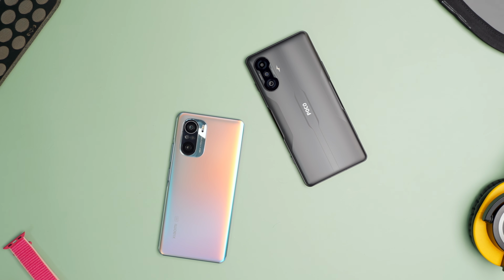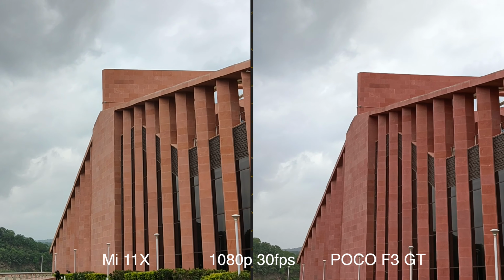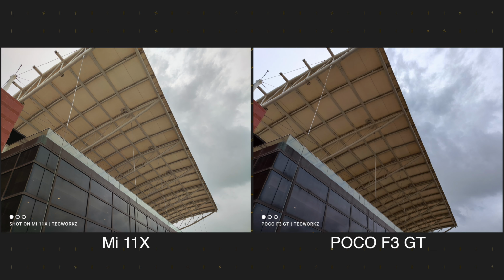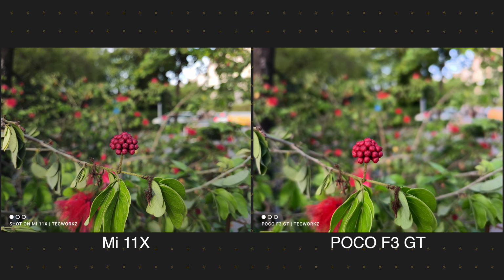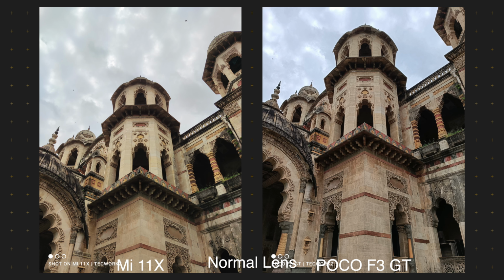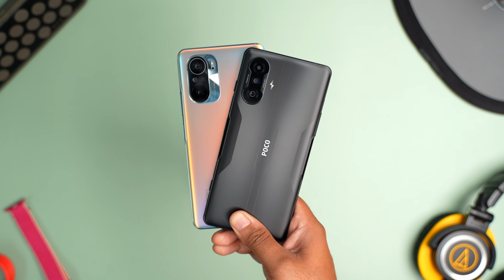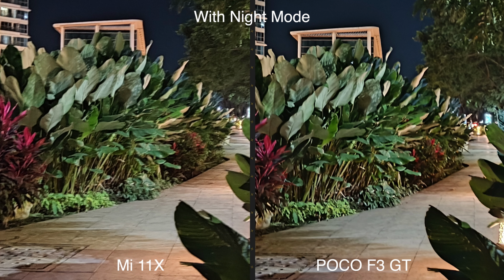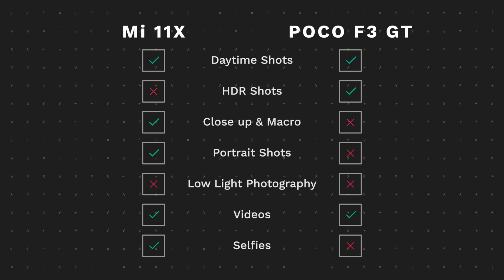POCO F3 GT vs Mi 11x Detailed Camera Comparison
This is a POCO F3 GT vs Mi 11x detailed camera comparison. POCO F3 GT gets a 64 megapixel Omnivision sensor while the Mi 11x comes with a Sony IMX582 sensor for its main camera. Both phones come in a somewhat similar price range. More than the Mi 11x vs POCO F3 GT camera comparison, results of this video can come down to Sony vs Onmivision sensor or the image processing on the Mediatek vs Snapdragon processors.
We have over 150 image and video samples from both phones combined so make sure to watch the complete video.

0:00 Intro
1:07 Video Samples
2:29 Daytime Shots
5:36 Close up & Macro Shots
7:16 Wide Shots
8:14 Portrait Shots
9:15 Low Light Shots
11:24 Selfies
12:11 Conclusion